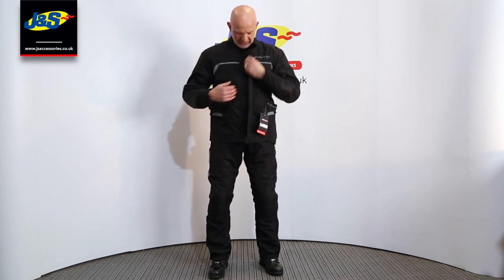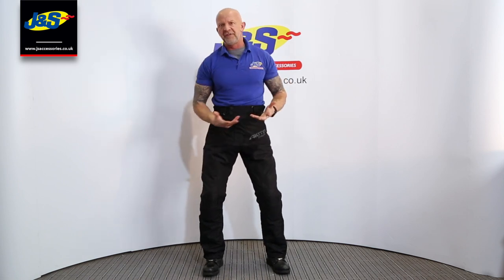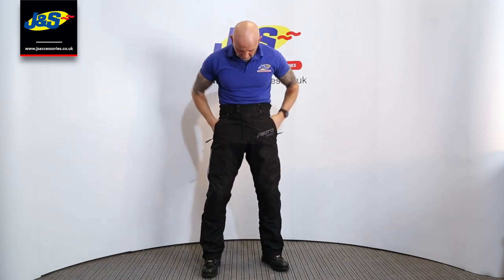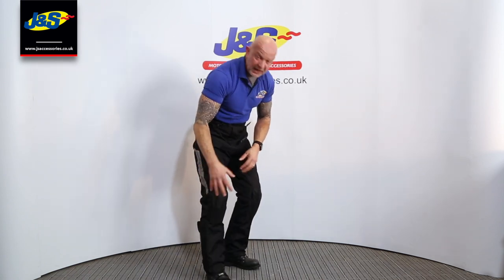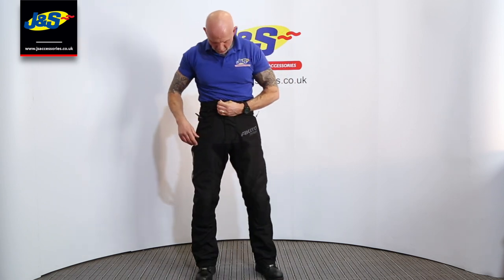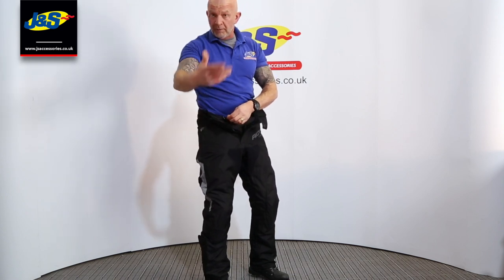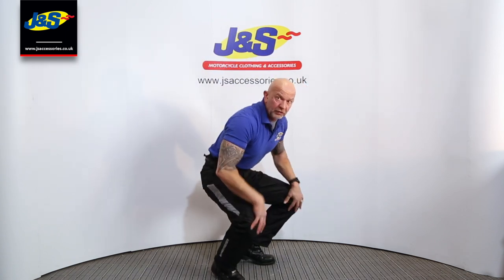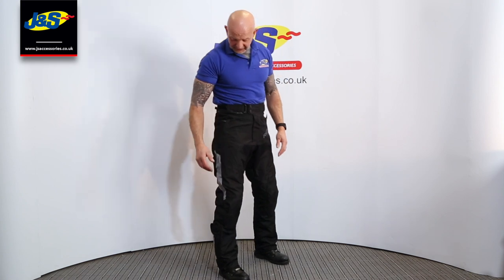Akito Typhoon Trousers - J&S Accessories Ltd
The Akito Typhoon textile motorcycle pants are 100% waterproof with an outer shell constructed from heavy-duty 500D Cordura for added durability, and CE approved armour at the knees. Detachable thermo-lining gives added warmth for use in all seasons, and these are also windproof. Accordion stretch detailing increases freedom of movement and adjustability at the waist provides the perfect fit. These come with twin side pockets and large reflective Lumidex inserts for added night visibility. Matching jacket available.